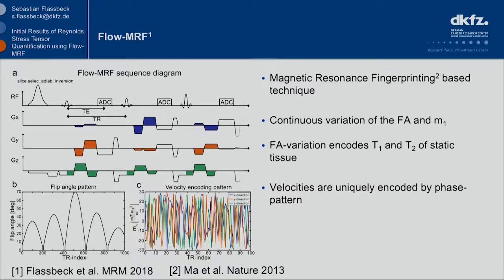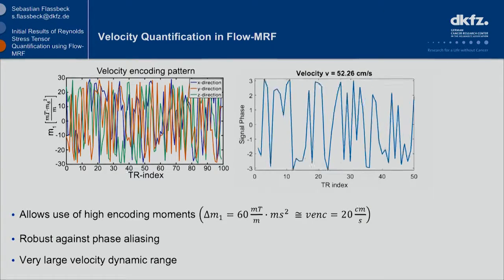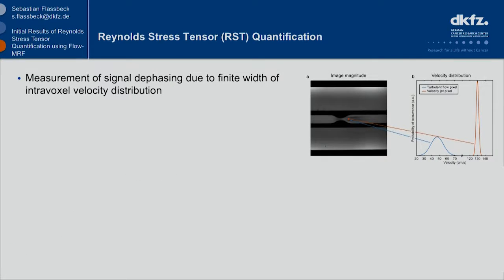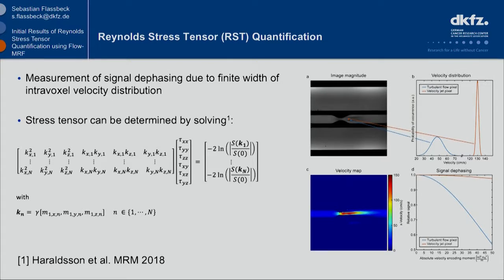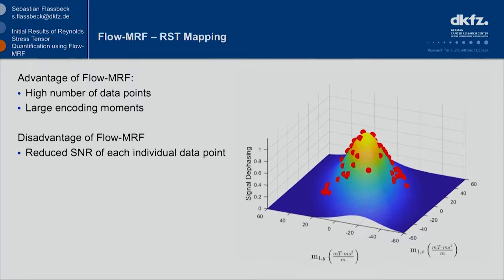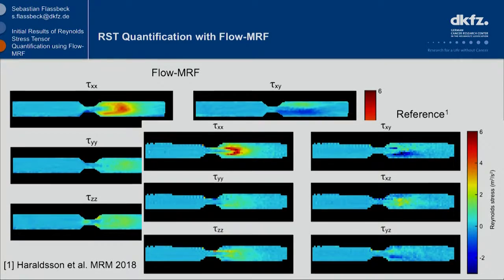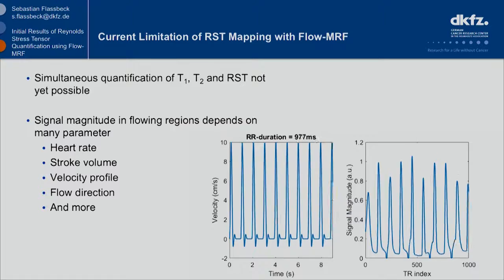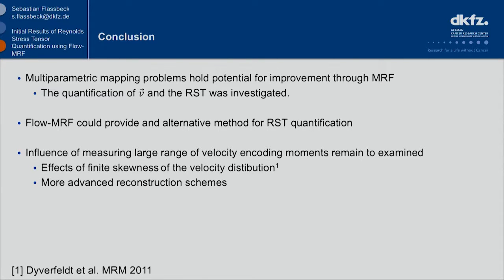SMRA 30 Sebastian Flassbeck